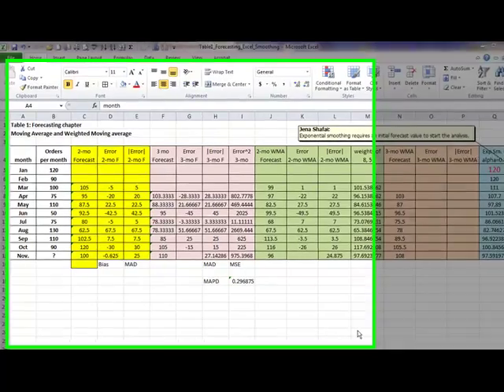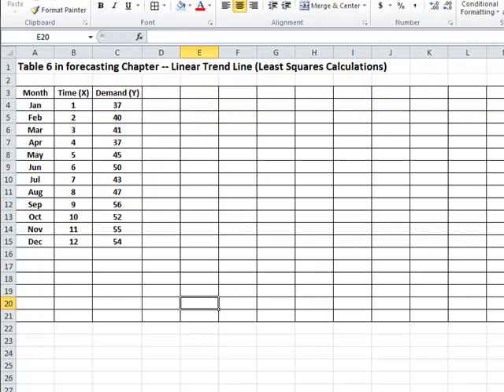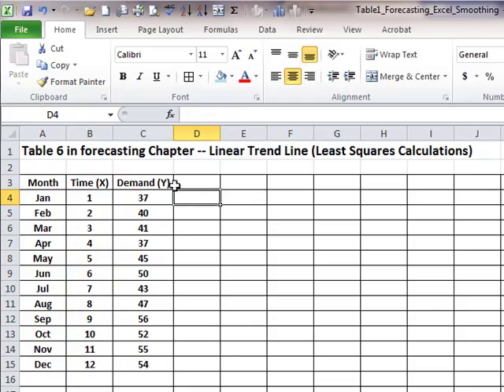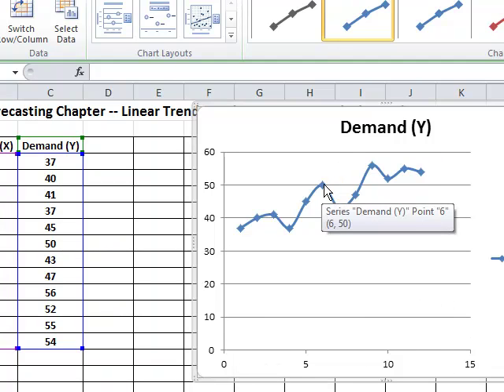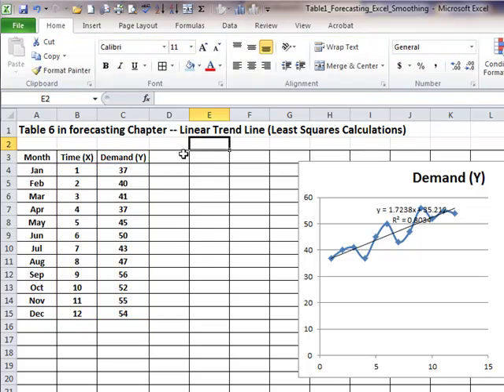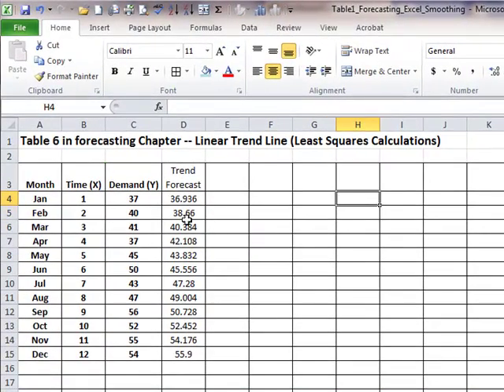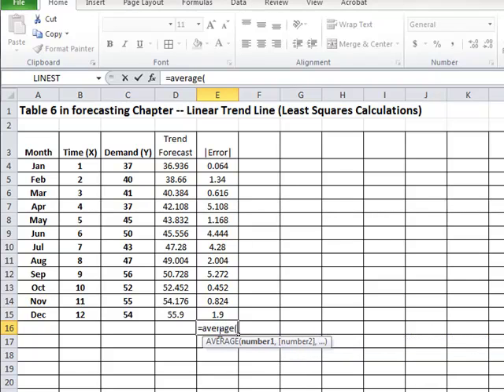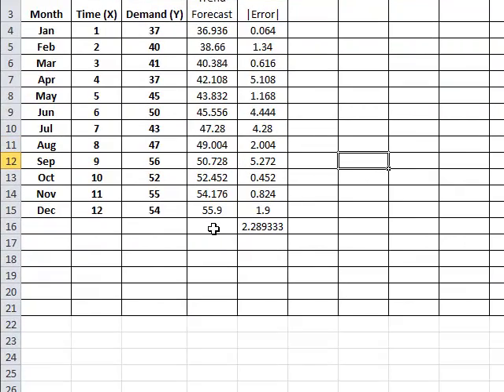LinearTrend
Linear Regressioon is used to develop a linear trend equation to make forecasts when the time series exhibits linear trend.